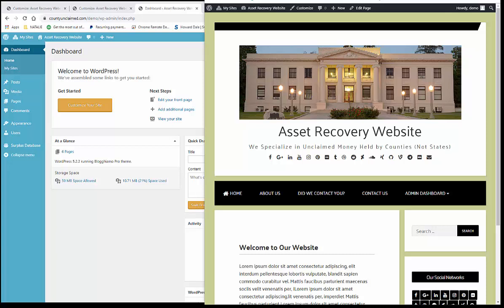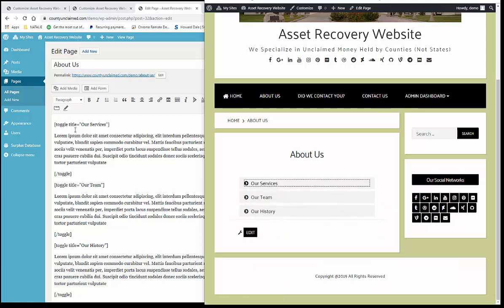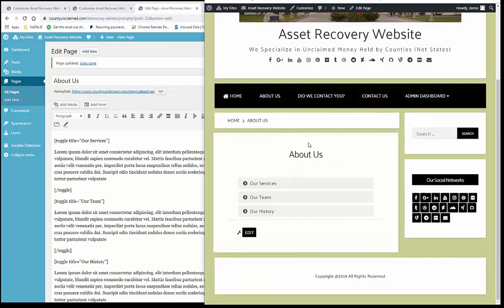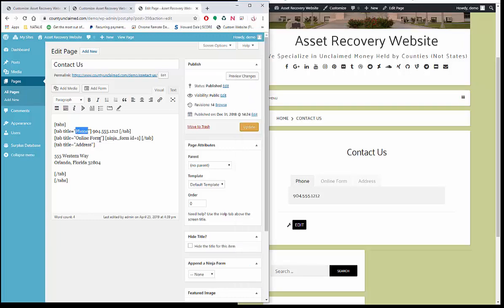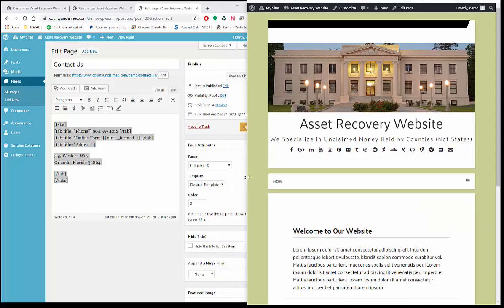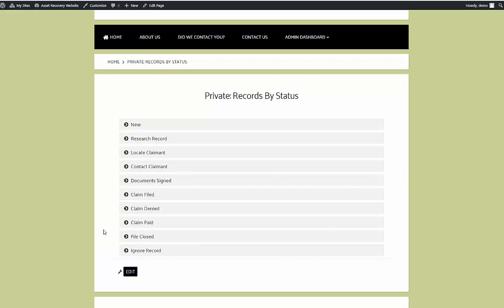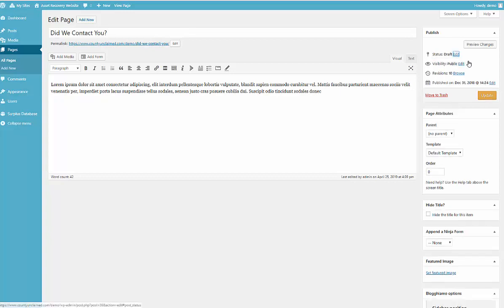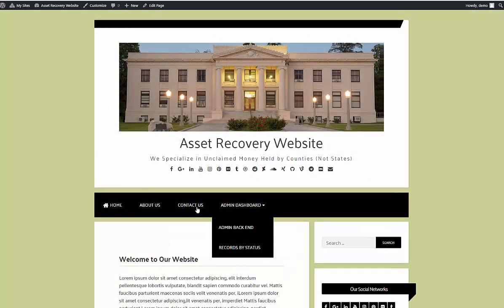Surplus Database - Editing Your Website Pages